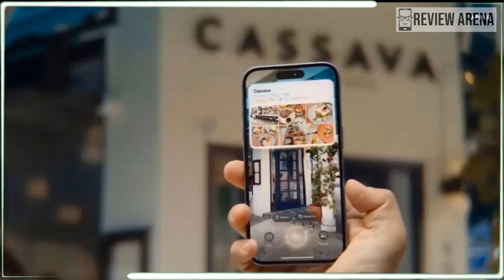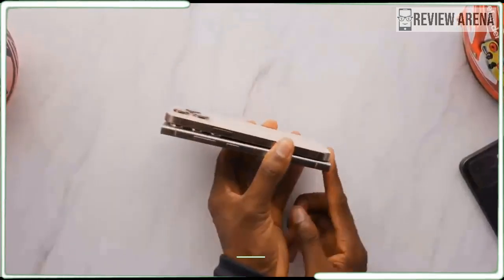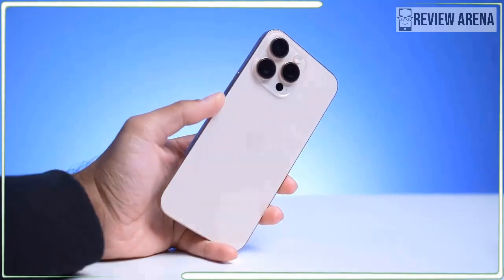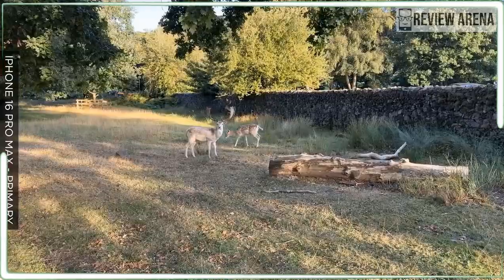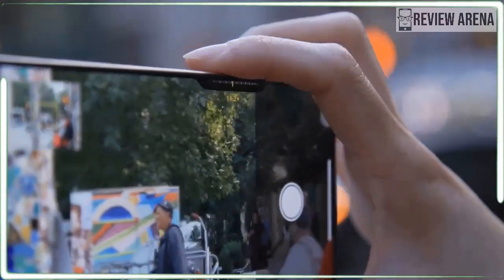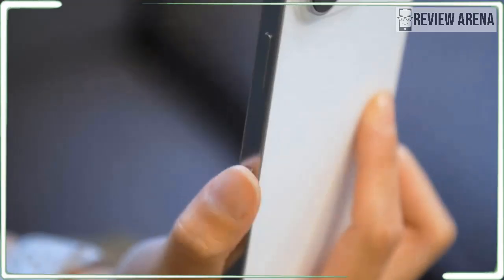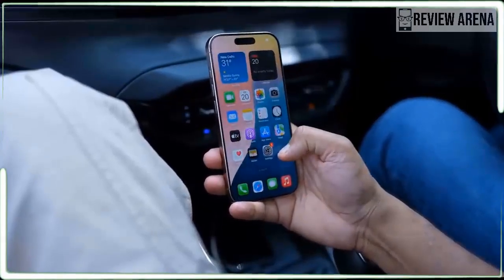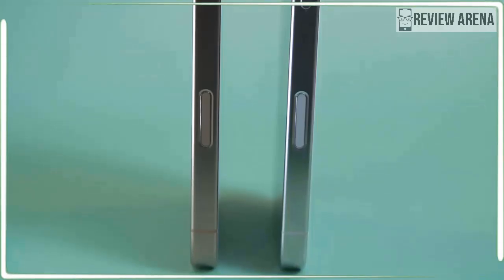iPhone 16 Pro Review: A Premium Experience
iphone 16 pro bezels,
iphone 16 pro bronze,
iphone 16 pro barbie edition,
iphone 16 pro black titanium,
iphone 16 pro blue titanium,
iphone 16 pro camera rumors,
iphone 16 pro color leaks,
iphone 16 pro case,
iphone 16 pro capture button,
iphone 16 pro display,
iphone 16 pro details,
iphone 16 pro dimensions,
difference between iphone 16 pro and pro max,
difference between iphone 15 pro and iphone 16 pro,
google pixel 9 pro vs iphone 16 pro,
iphone 16 pro hands on,
iphone 16 pro how much,
iphone 16 pro titanium,
when is the iphone 16 pro max coming out,
what is the price of iphone 16 pro max,
what will be the price of iphone 16 pro,
1 iphone 16 pro max,
iphone 16 pro 2024,
iphone 16 pro 2tb,
iphone 16 pro 256gb price,
iphone 16 pro 256,
2024 iphone 16 pro max